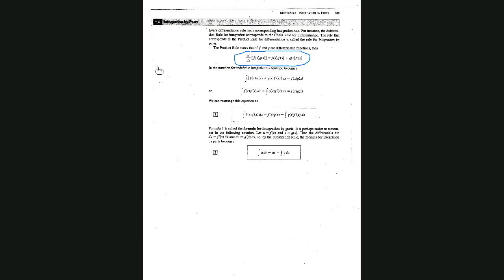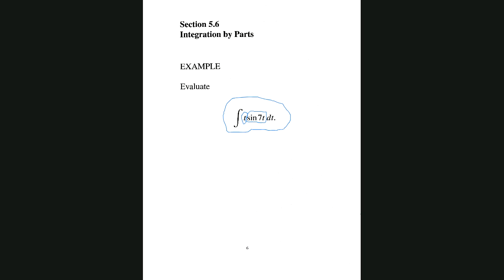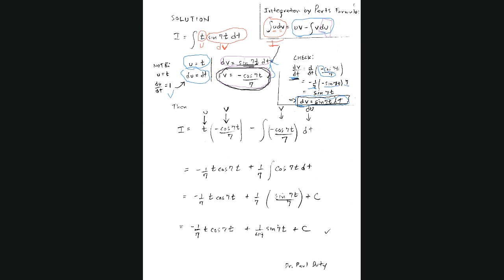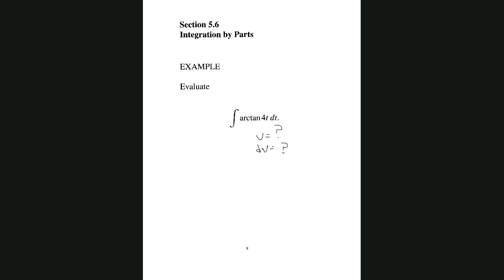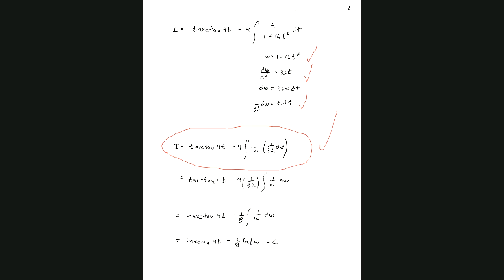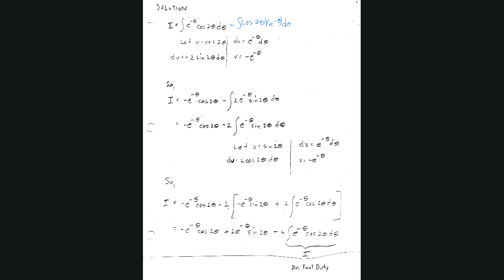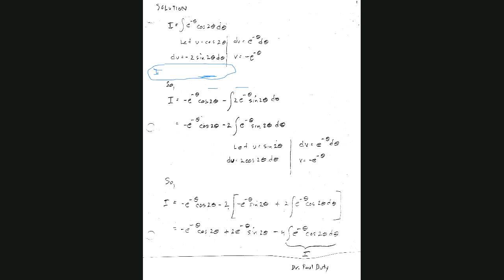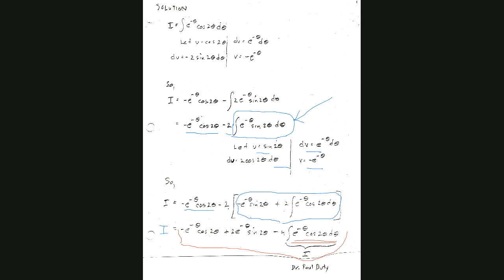Section 5 6 Examples' Fall 2020